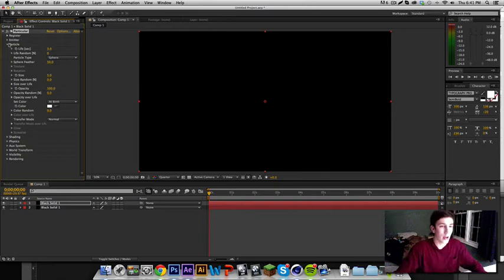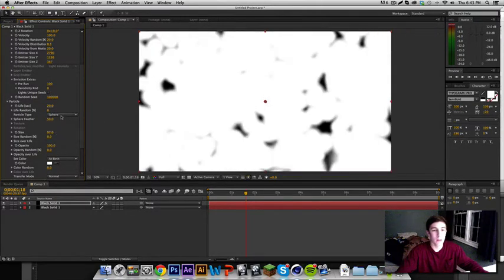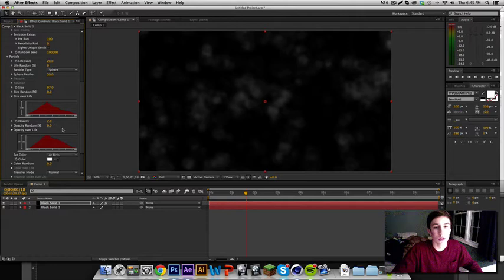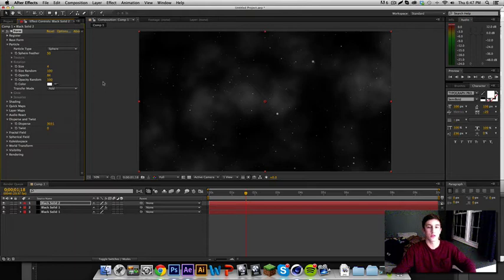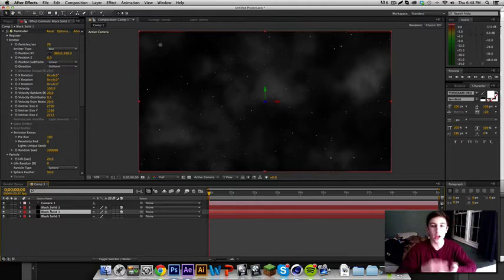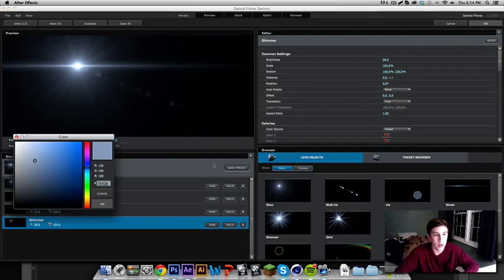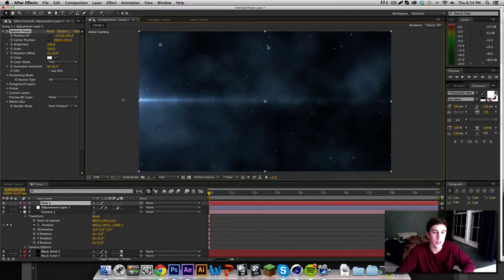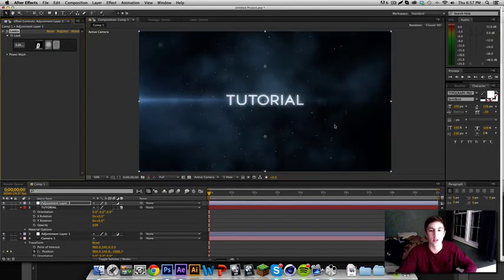Tips & Tricks EP:2 (Space Atmosphere in AE)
-OPEN-

Hey guys, here is my latest Tips & Tricks with Me. I briefly go over how to create a quality space scene in after effects.